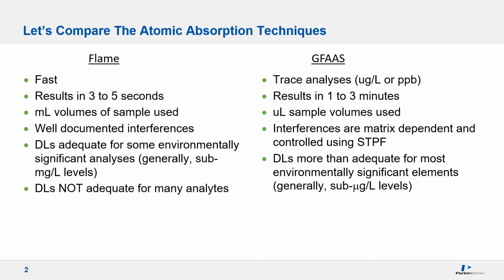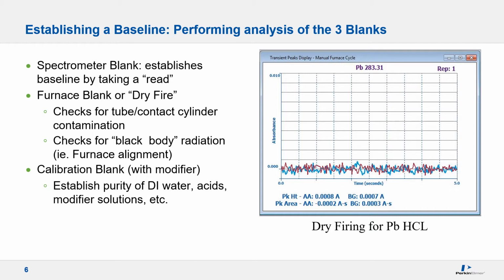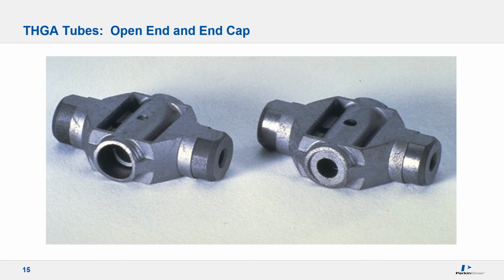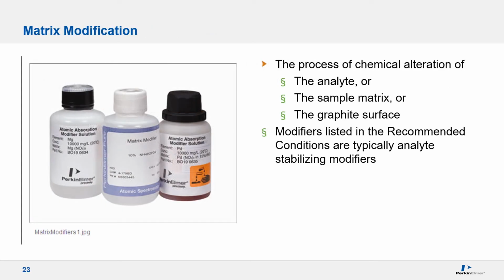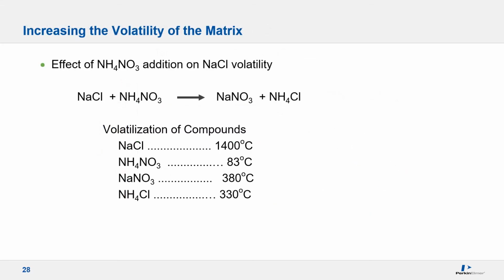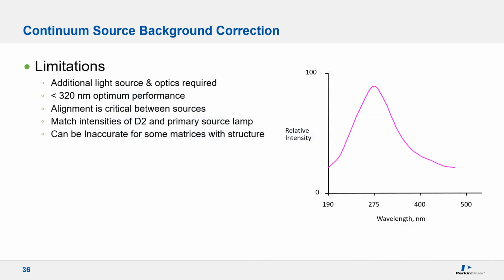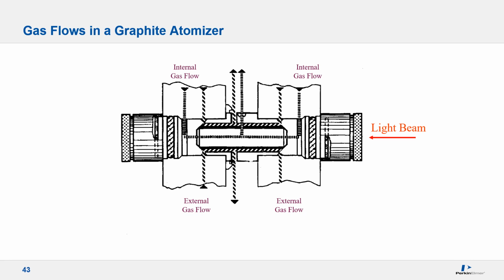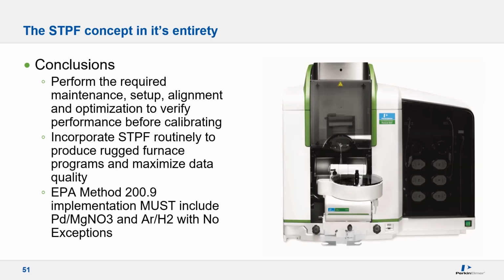Atomic Absorption- The STPF Concept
Please join us for a complimentary webinar “The STPF Concept…A methodical & systematic approach to provide accurate, near interference free analysis in both simple and complex matrices”.

The topics discussed include instrument & method parameters, explanation of furnace steps, setup and optimization, types of graphite tubes and role of the platform, Rapid Furnace Heating, Gas stop atomization, preference of peak area quantitation, use of matrix modifiers, a comparison of Deuterium vs. Zeeman background correction, alternate gases, and implementation of 200.9